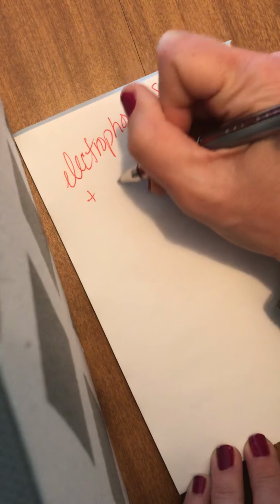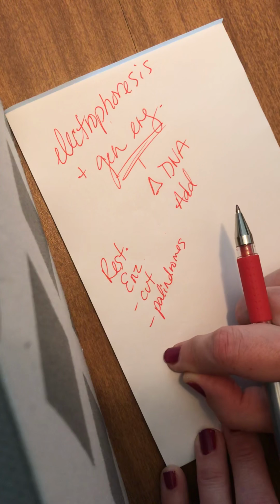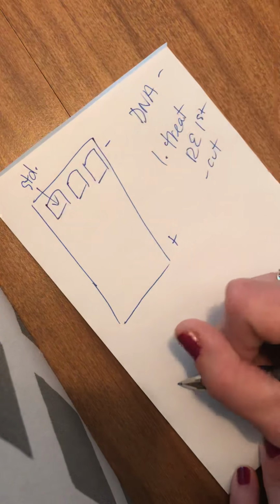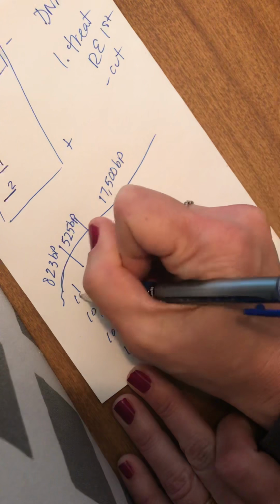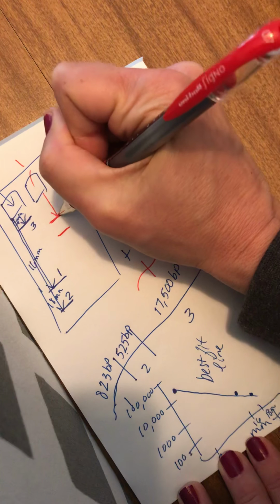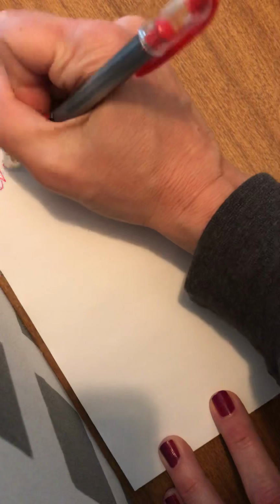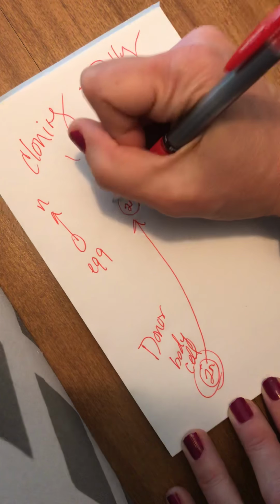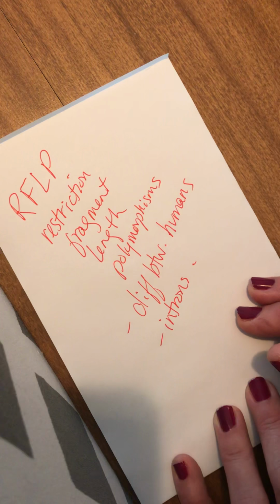AP Bio Review - Electrophoresis and Genetic Engineering